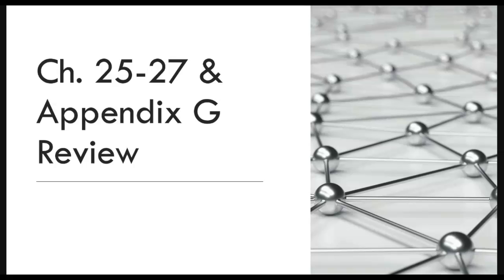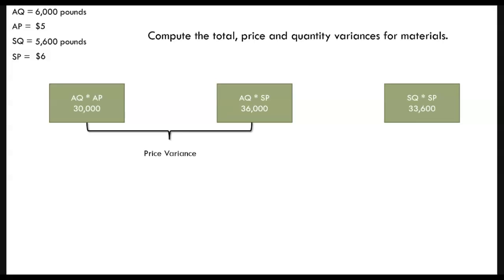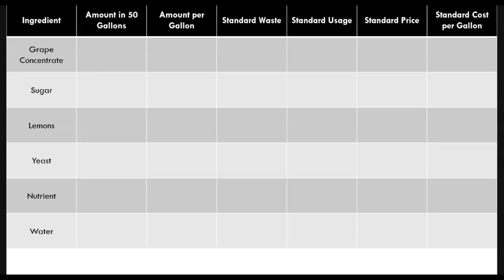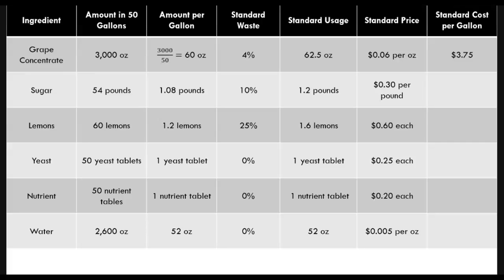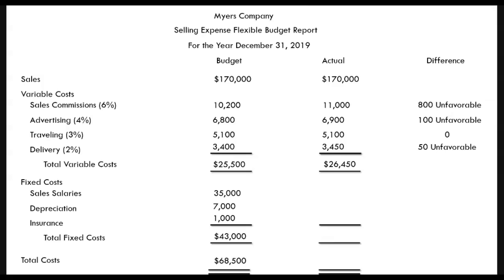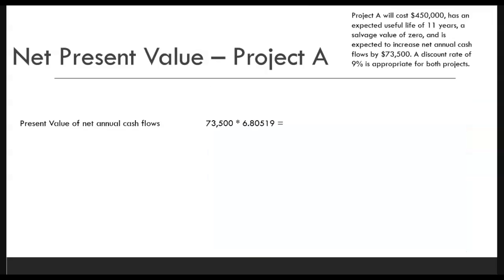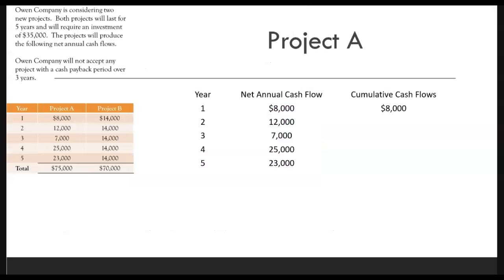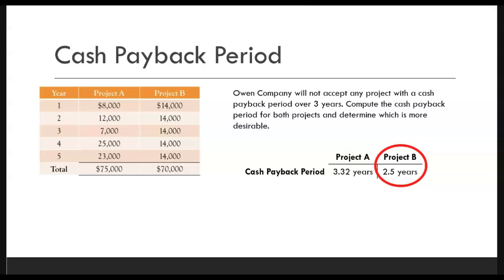Ch. 25-27 & Appendix G Review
Reviewing chapters 25-27 and appendix G (time value of money) for managerial accounting (ACC 212).

Topics covered:
- Materials variance (total, price & quantity variances)
- Standard cost
- Flexible budget performance reports
- Net present value
- Cash payback period